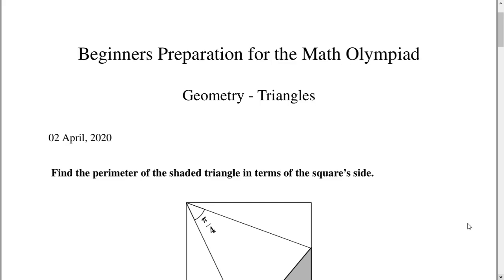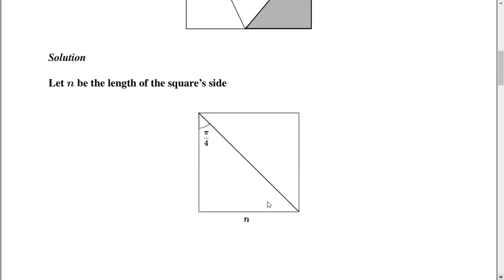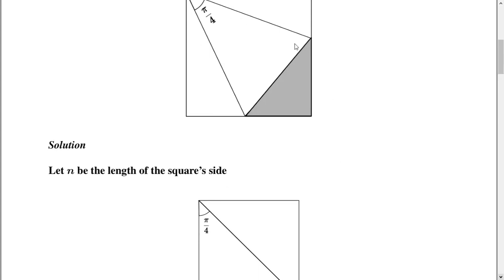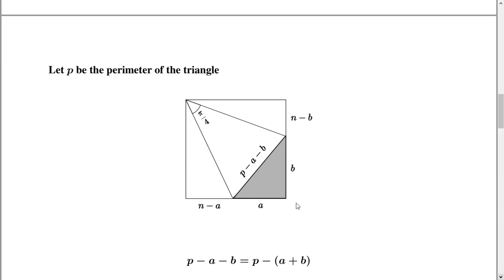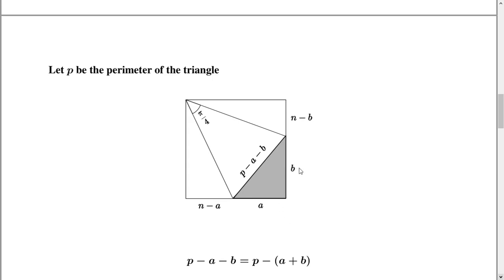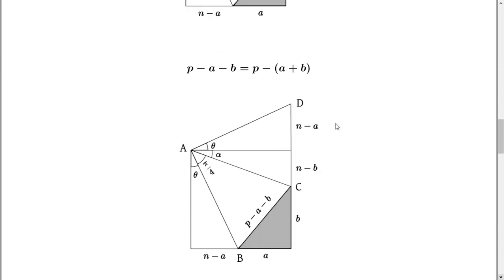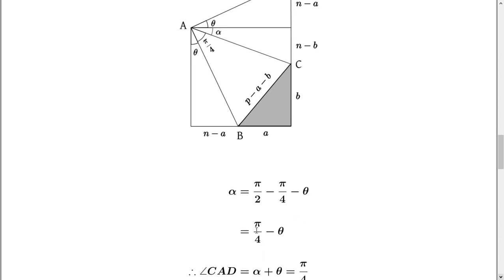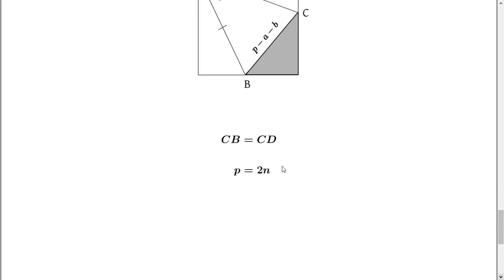Drawing auxiliary elements to bring sides together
Geometry - Triangles - Auxiliary elements - Congruence